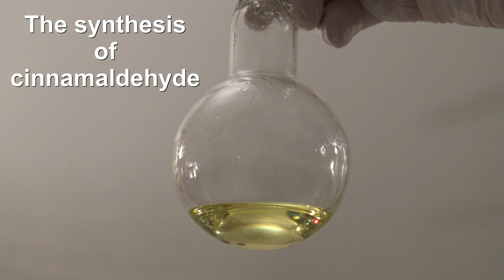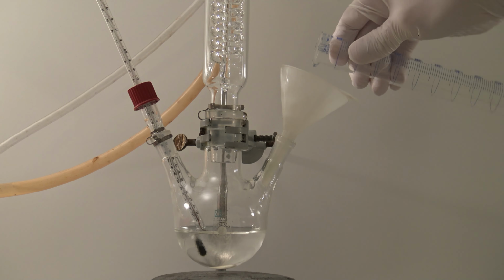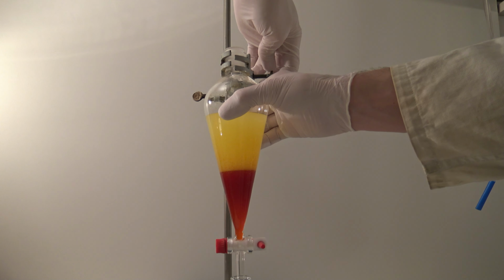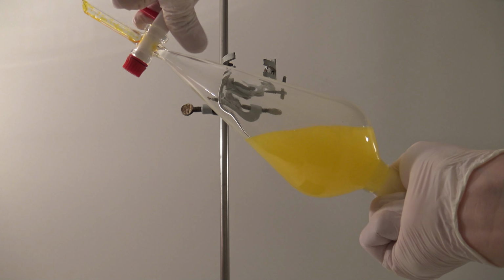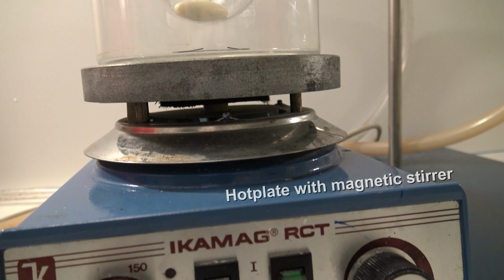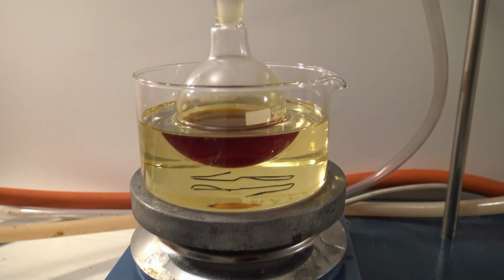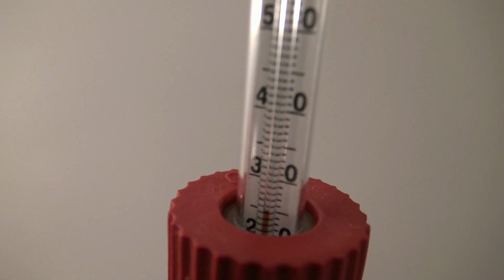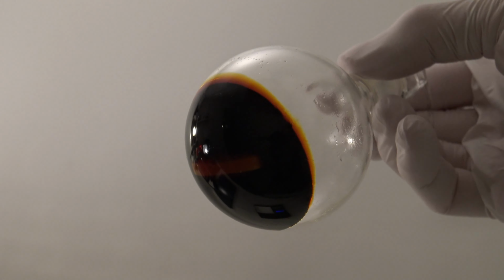Synthesis of cinnamaldehyde (Aldol condensation)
In this video the synthesis of cinnamaldehyde from benzaldehyde and acetaldehyde is shown.